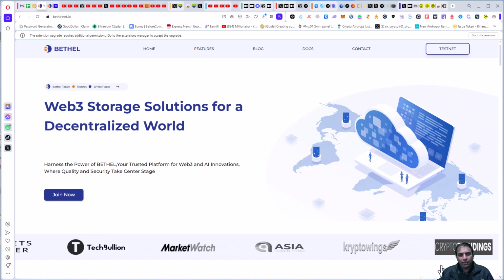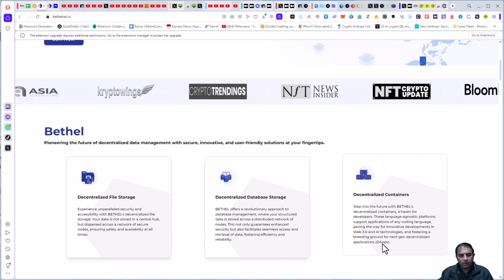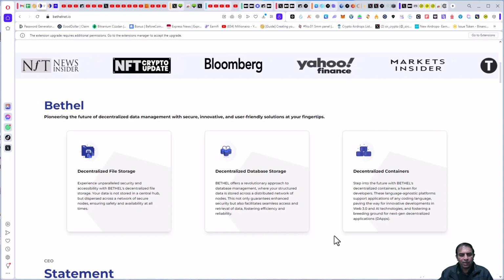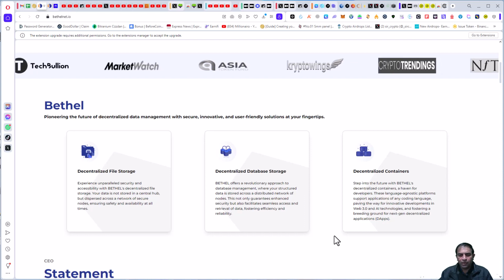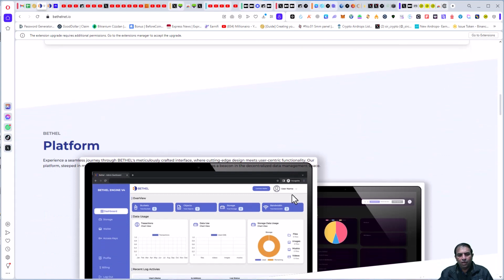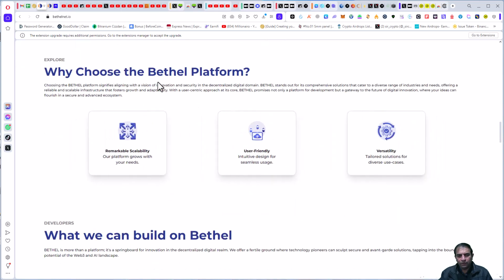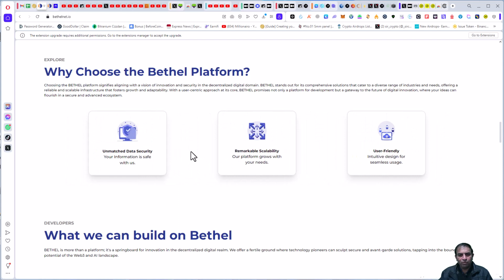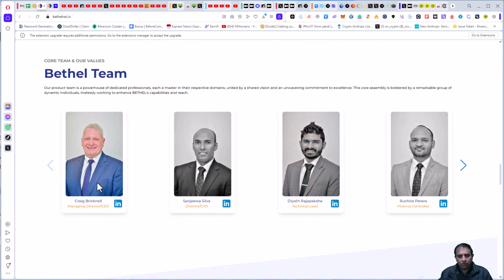BETHEL- Web3 Storage Solutions for a Decentralized World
Author:
Bitcointalk Username: ali115112
Telegram Username: @ali115112
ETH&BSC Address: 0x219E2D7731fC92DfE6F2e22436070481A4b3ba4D